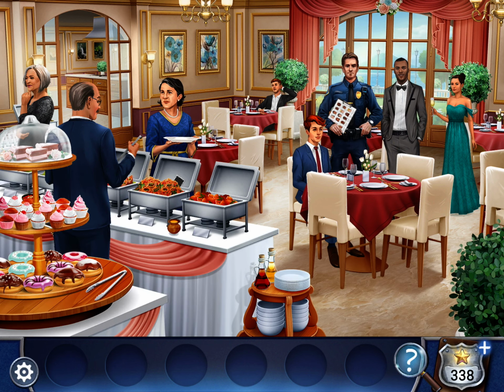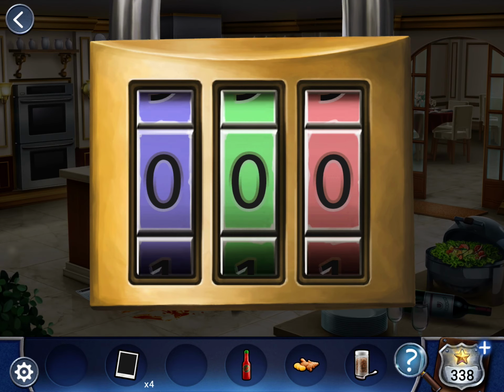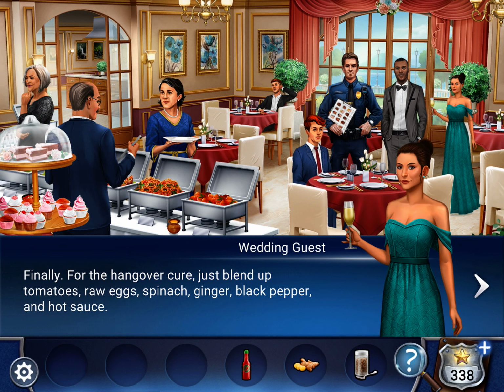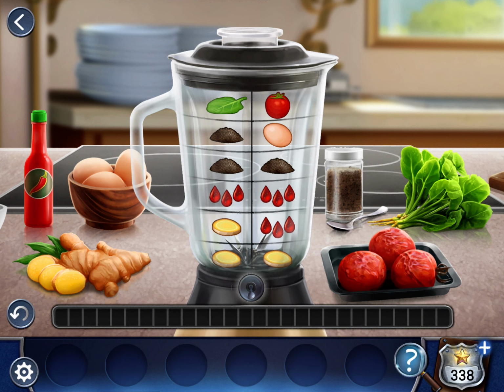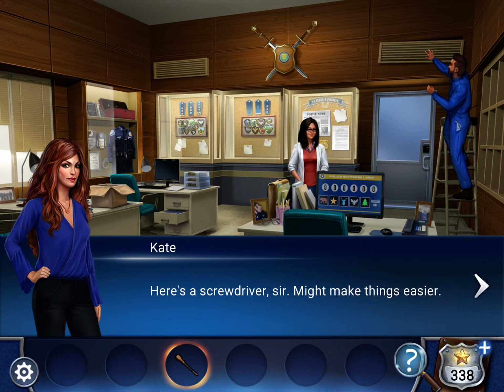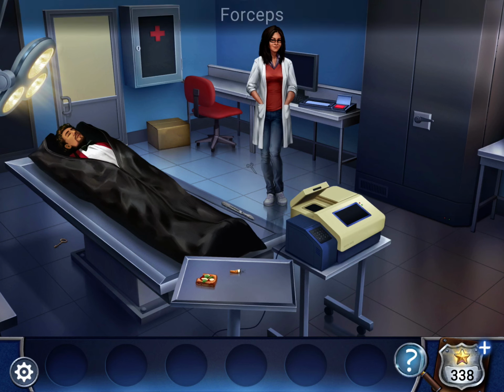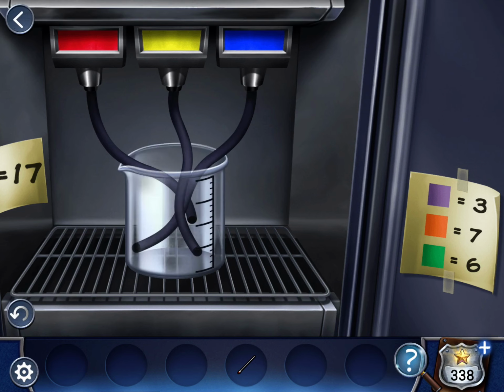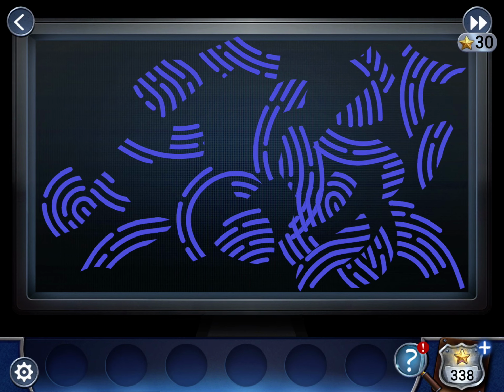Adventure Escape Mysteries - Picture Perfect: Chapter 4 Walkthrough Guide & Gameplay (Haiku Games)